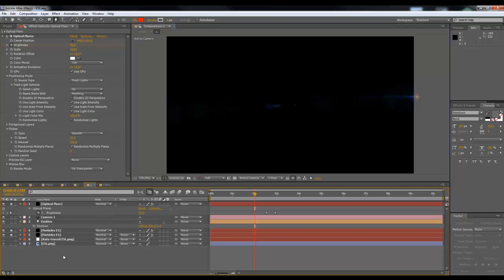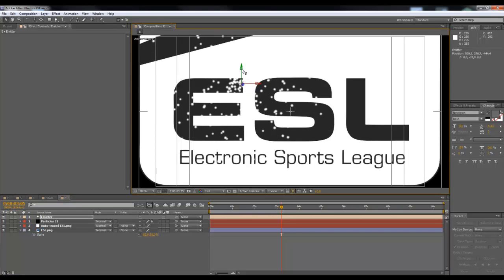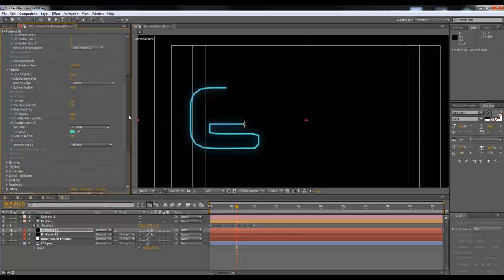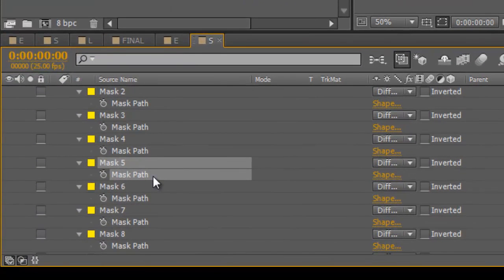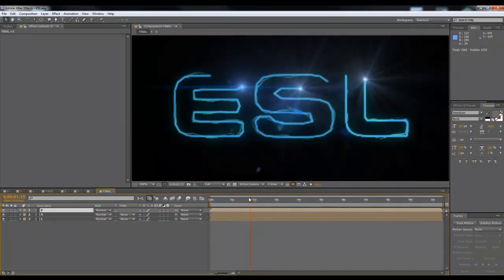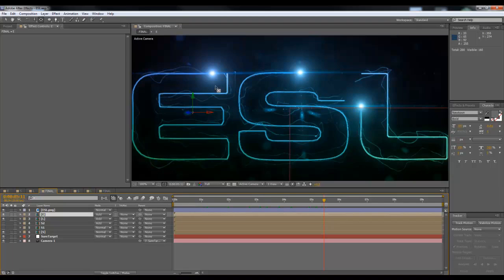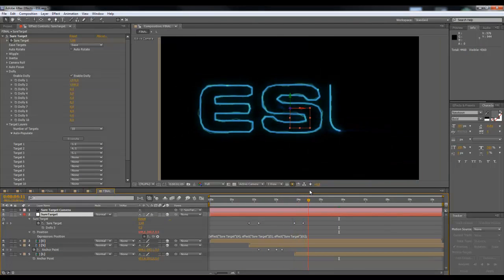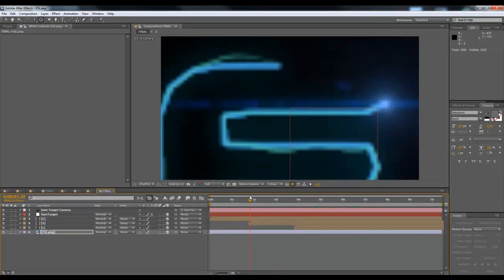Tuto: Light Trails reveal Logo (After Effects)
How to create light trails, swirls, in Adobe After Effects, to reveal a real logo from a picture/  still frame. You are going to use Trapcode Particular & Optical Flares Plugins to create the light trails, and also Sure Target to animate your camera easily. This tutorial has been designed specially for you to understand everything step by step.